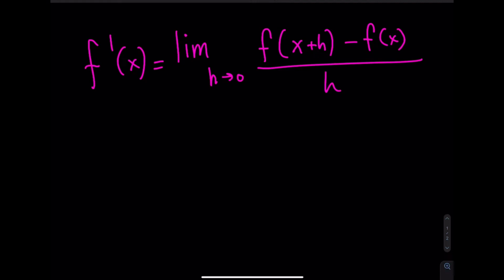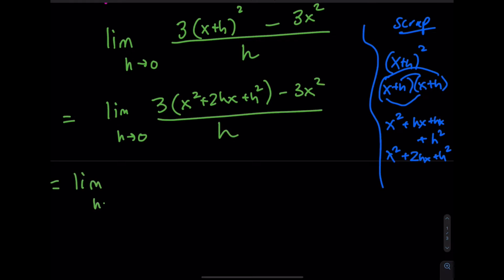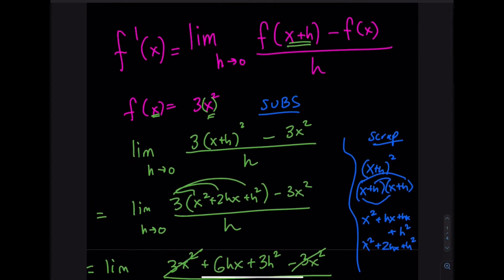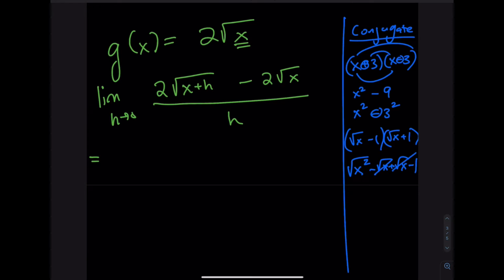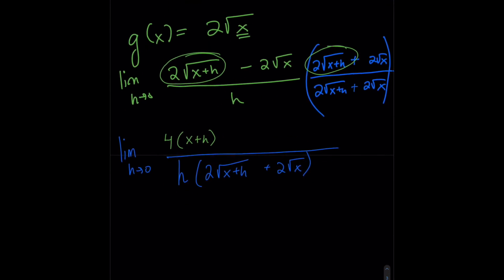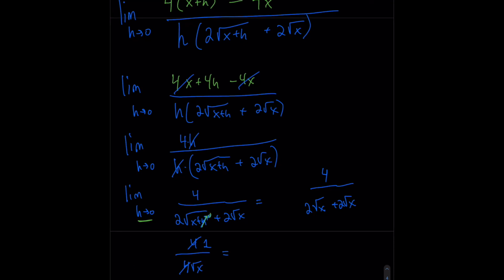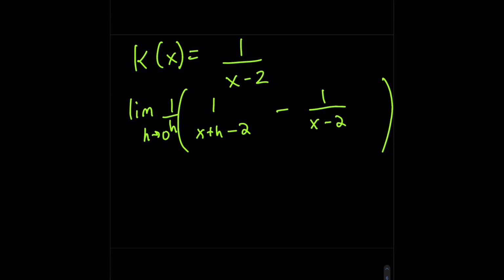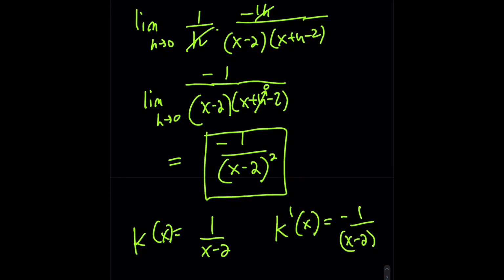Limit Definition of the Derivative - Quadratic, Square Root, Rational - Calculus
In this video, I describe the general flow when finding the limit definition of the derivative in calculus and then show three examples.

0:00 Introduction & overview
0:37 Derivative of a quadratic
6:50 Derivative of a square Root
8:01 Multiplication by a conjugate
10:17 Multiplying a square root limit definition derivative by its conjugate in numerator and denominator